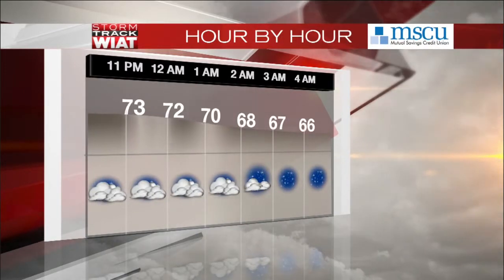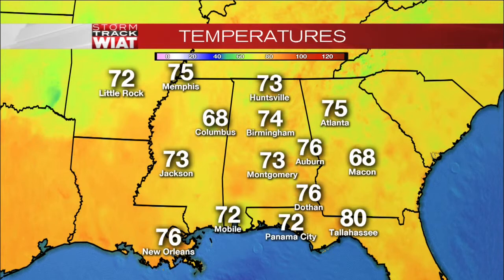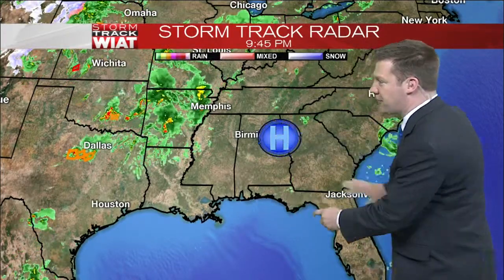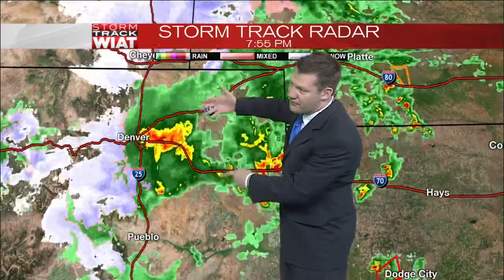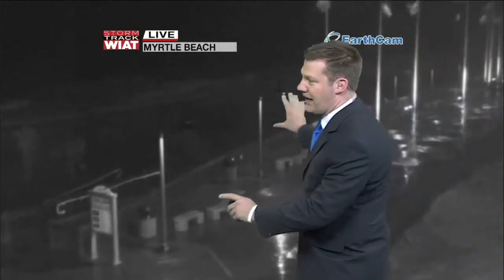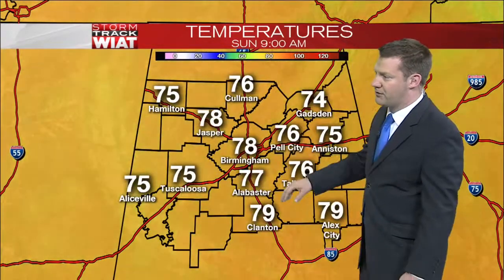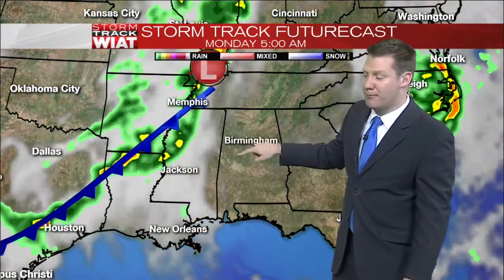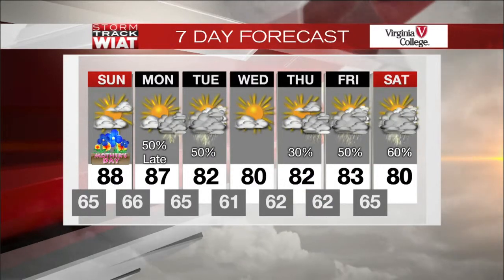Saturday Late Night Weathercast 5/9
WIAT 42 News at 10